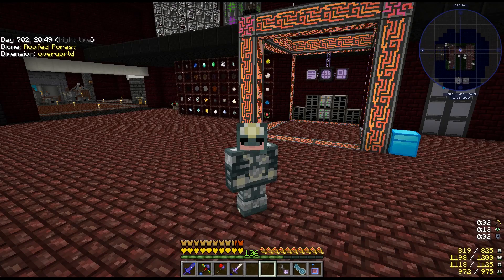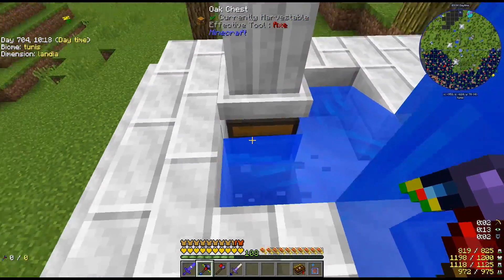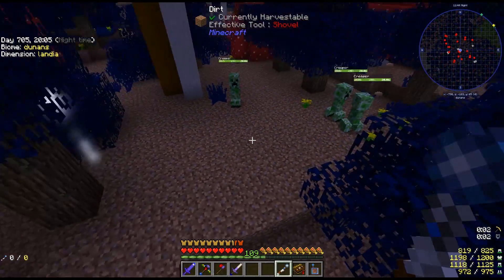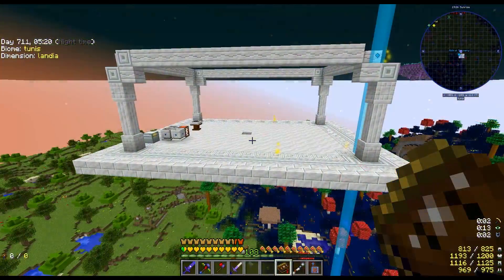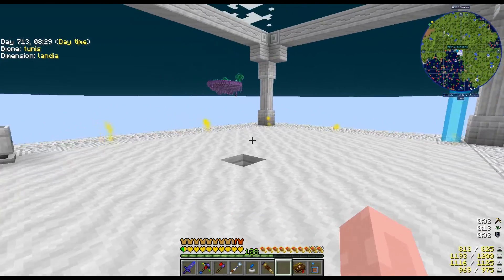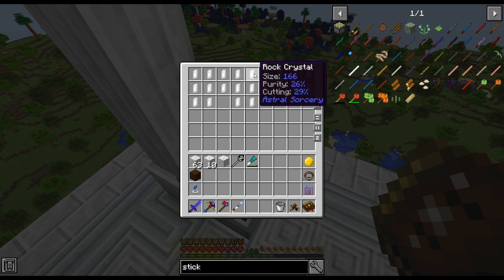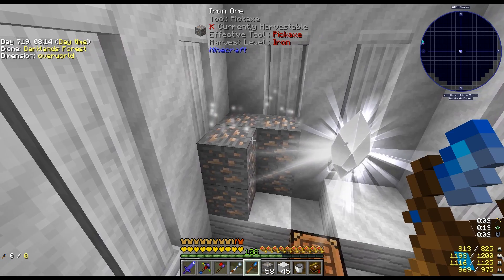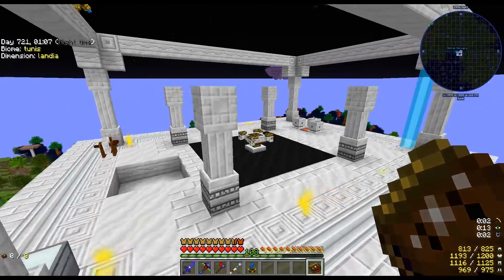Project Ozone 3 EP24 - Extra Long Astral Sorcery Episode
I lost track of time doing Astral Sorcery. Funny how a mod so reliant on time of day can make that happen.